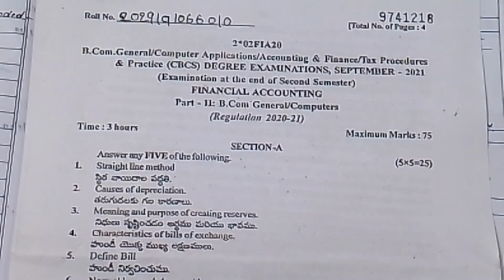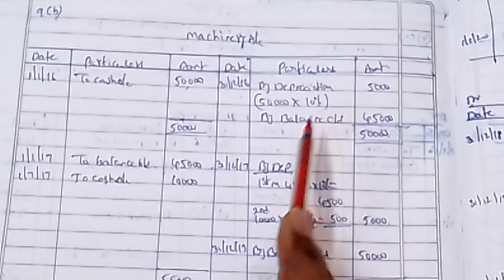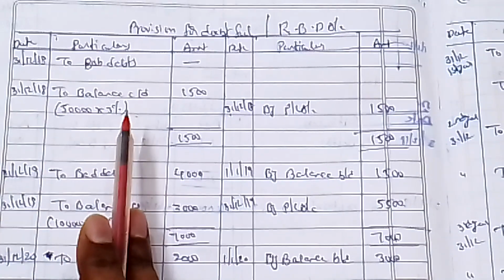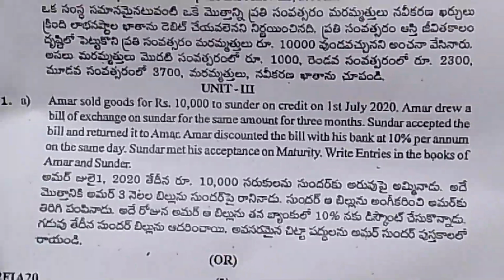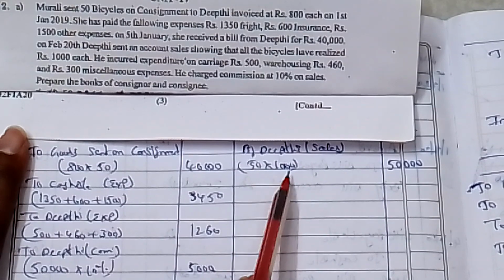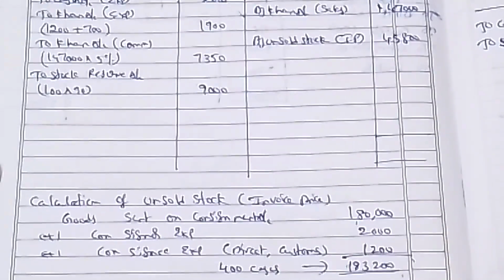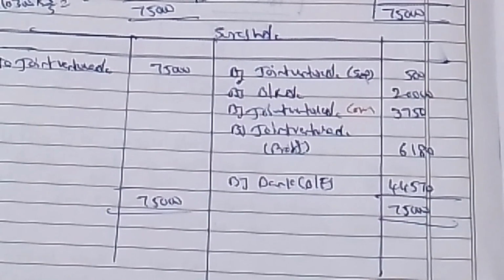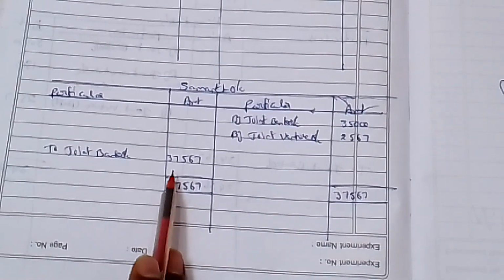financial accounting 2nd sem. question paper and answers with explanation